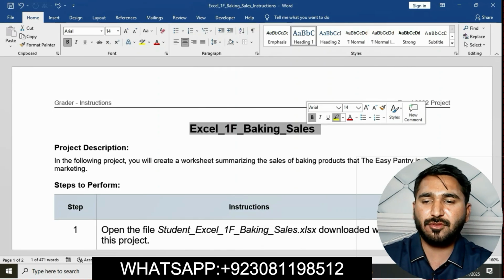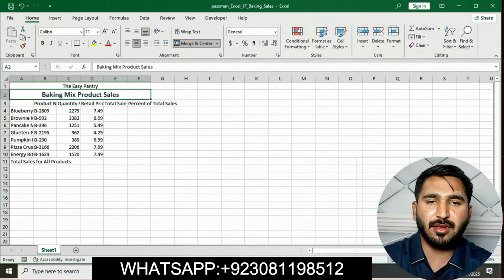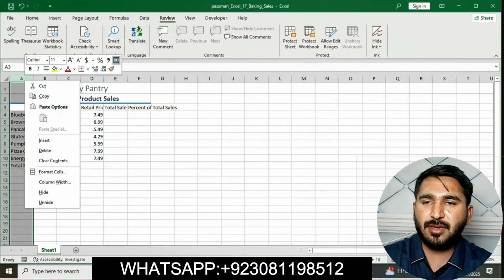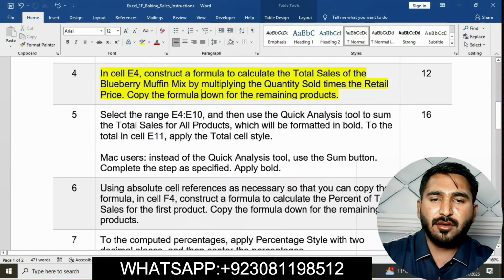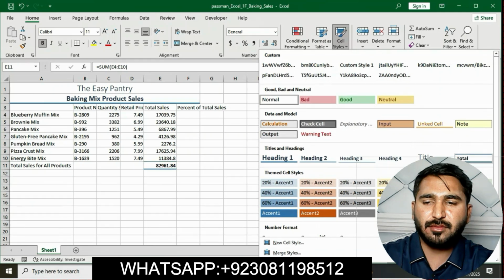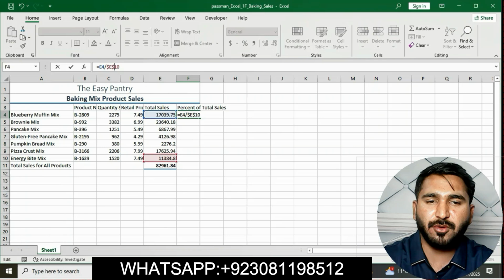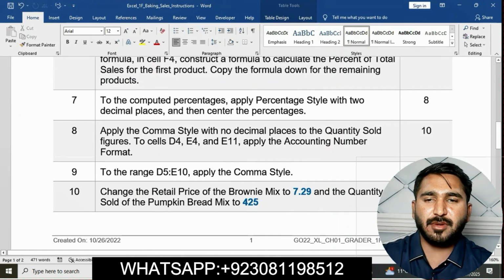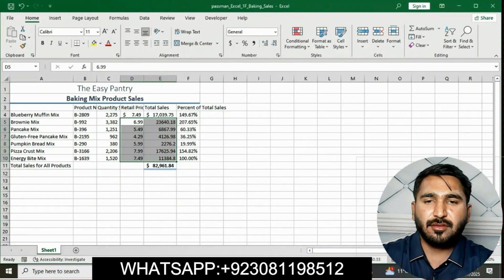Excel_1F_Baking_Sales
Excel_1F_Baking_Sales_Instructions# 1F_Baking_Sales_Instructions# Baking_Sales_Instructions#Excel_ Baking_Sales_Instructions# Excel_1F_Baking_Sales_Instructions.xlsx#Excel1FBakingSalesInstructions

Exp19_Access_Ch04_ML1 - Hotel Chain 1.0
Exp19_Access_Ch04_Cap - Foodies Forms and Reports 1.2
GO16_AC_CH01_Grader_1F_AS_Literary Festival Events
IntegratedProject_1 - LaundryUProposal
COMPREHENSIVE FINAL EXAM (2HR 60Qs)

Word Module 8 SAM Project 1b